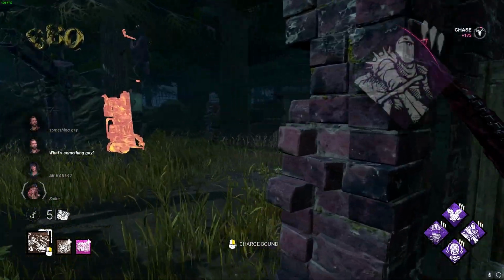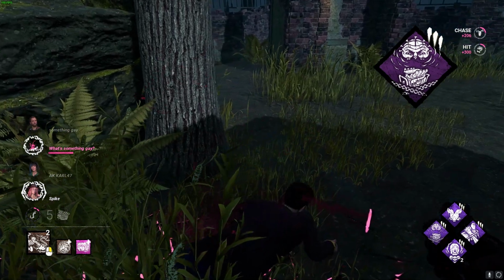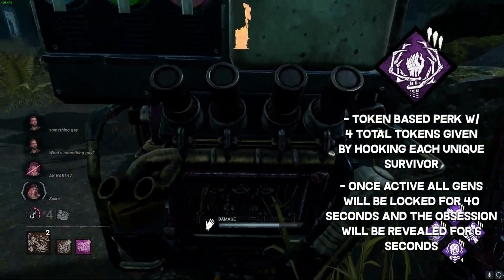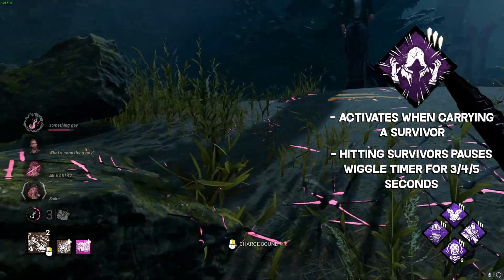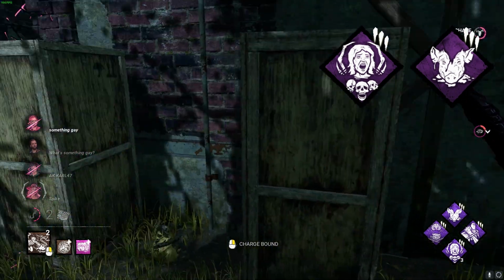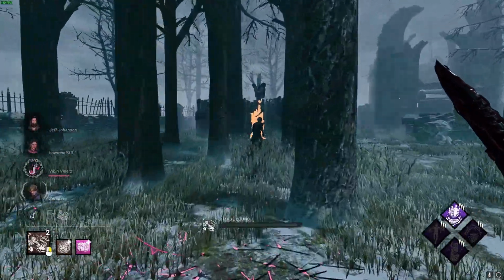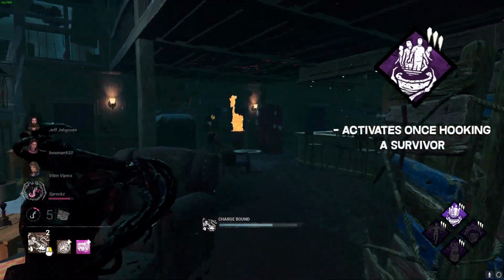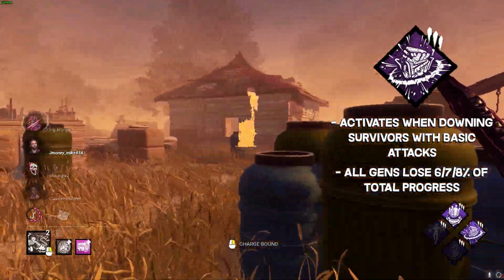Top 10 Best Killer Perks | Dead by Daylight (DBD)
Don't forget to leave like and sub if you are new, very good very nice.

⏰ Timestamps
0:00 Intro
0:30 Number 10 | Nowhere to Hide
2:20 Number 9 | Deadlock
3:50 Number 8 | Save the best for Last (STBFL)
6:02 Number 7 | Sloppy Butcher
7:04 Number 6 | Pop goes the Weasel
7:51 Number 5 | Corrupt Intervention
8:40 Number 4 | Lethal Pursuer
9:44 Number 3 | Barbeque and Chili
10:28 Number 2 | Scourge Hook: Pain Ressonance
11:24 Number 1 | Jolt
12:06 Outro

Hope you nerds enjoyed!!!

Each Perk Will be Listed in Order and What DLC its From.

10) Nowhere to Hide: The Knight | (CHAPTER 26: Forged in Fog)
9) Deadlock: Pinhead ((CHAPTER 21: Hellraiser™))
8) Sloppy Butcher: Non teachable (Free)
7) Sprint Burst: Meg Thomas | (Free)
6) Pop goes the Weasel: The Clown | (CHAPTER 8: Curtain Call)
5) Corrupt Intervention: The Plague | (CHAPTER 11: Demise of the Faithful)
4) Lethal Pursuer: The Nemesis (CHAPTER 20: Resident Evil™)
3) Barbeque and Chili: Leatherface | (CHAPTER 5.5: LEATHERFACE)
2) Scourge Hook: Pain Ressonance: Artist | (CHAPTER 22: Portrait of a Murder)
1) Jolt | Non teachable (Free)